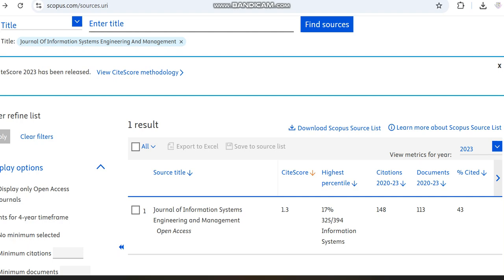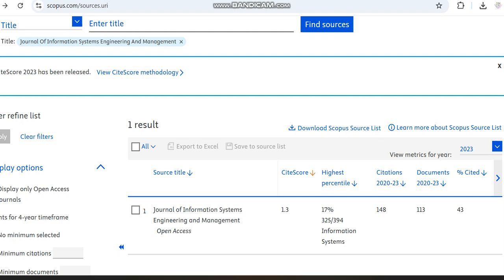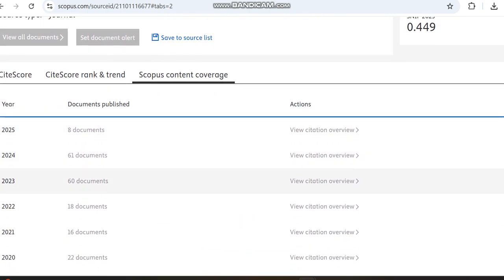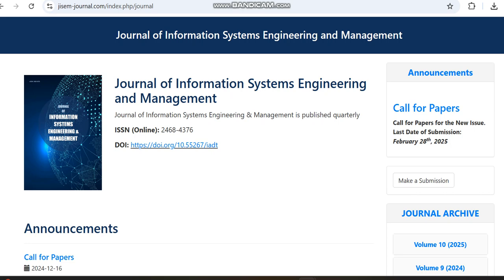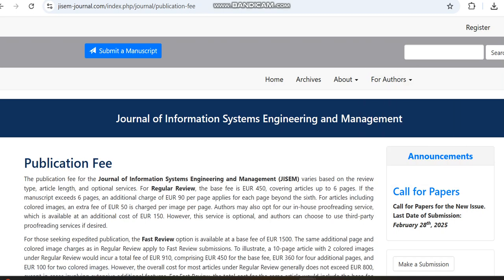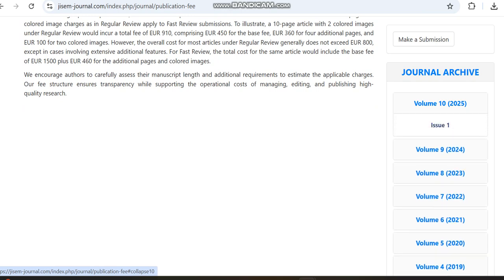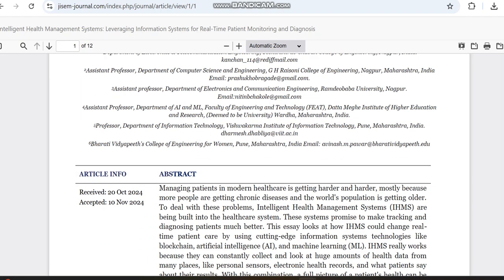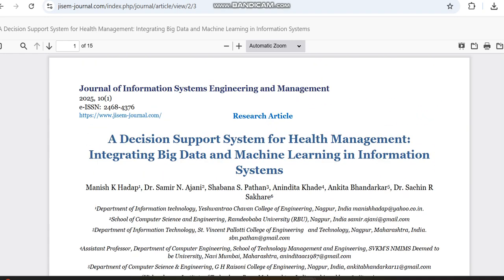Jisem journal 2025: Paid Scopus Indexed Journal with Fast Publication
Journal of Information Systems Engineering and Management 2025: Paid Scopus Indexed Journal with Fast Publication

Discover everything you need to know about the Journal of Information Systems Engineering and Management (JISEM). This paid, Scopus-indexed journal is perfect for researchers looking for fast publication in 2025. Learn about its indexing, volume, and publication frequency to get your work published quickly!